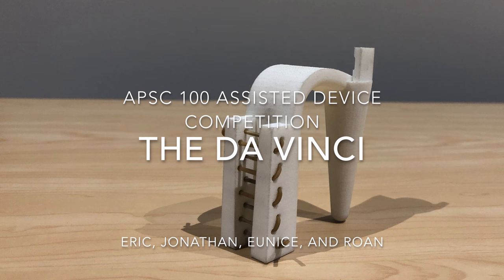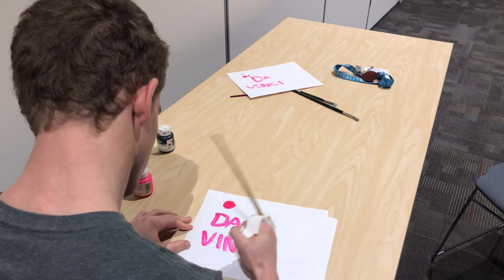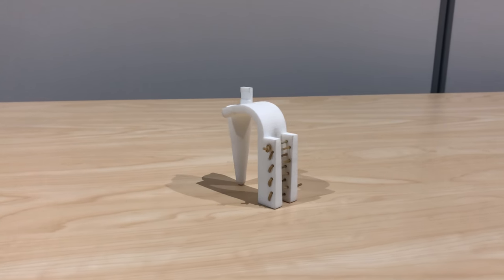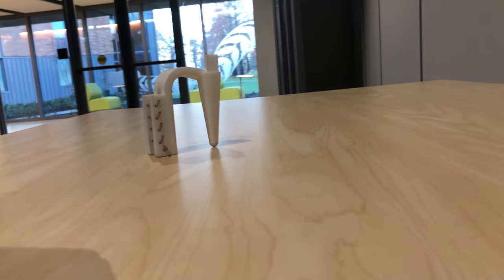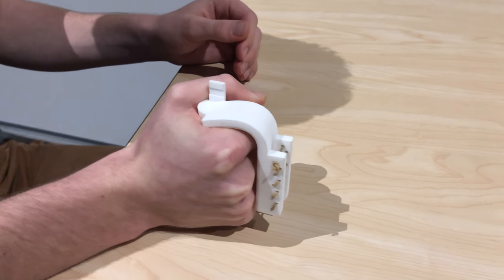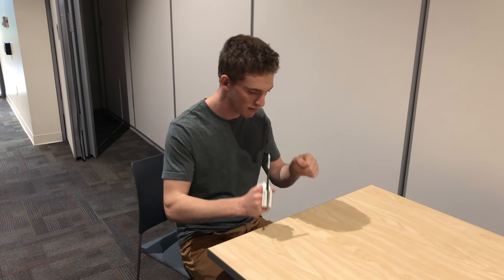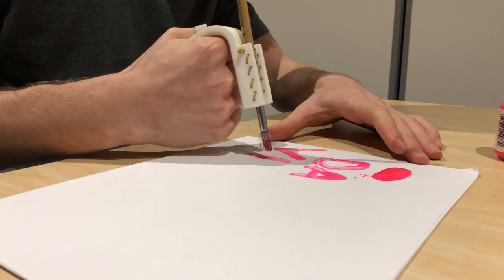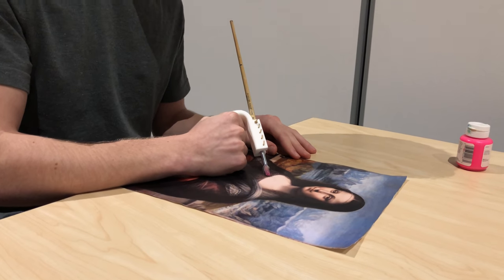The Da Vinci paint brush holder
This video highlights the features and design of the Da Vinci paint brush holder